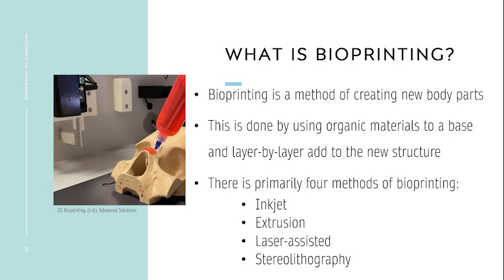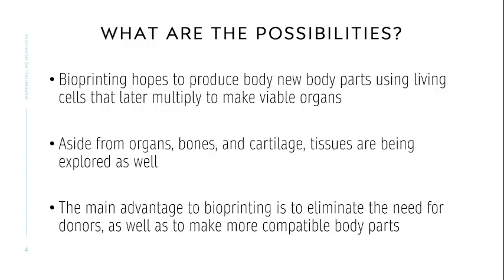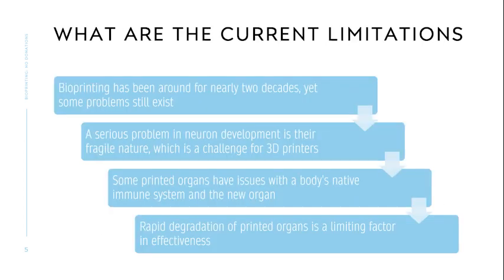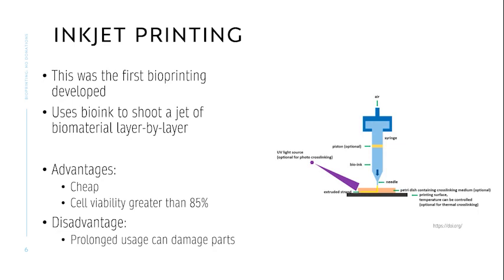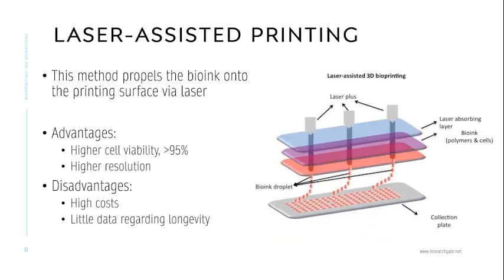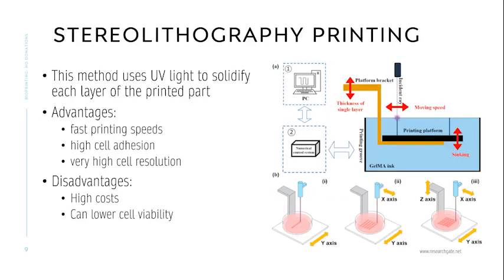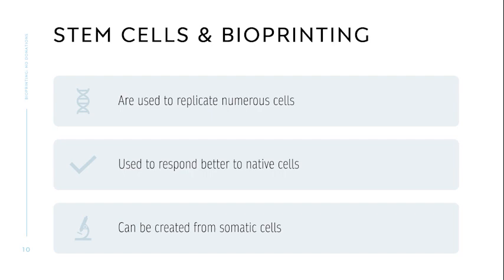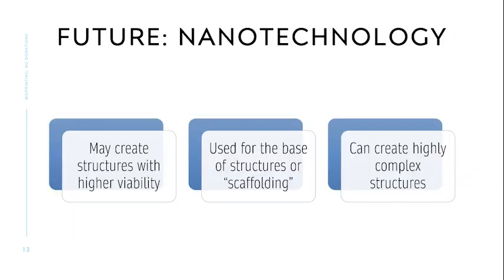Bioprinting Presentation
Michael Hunt Biology Class project